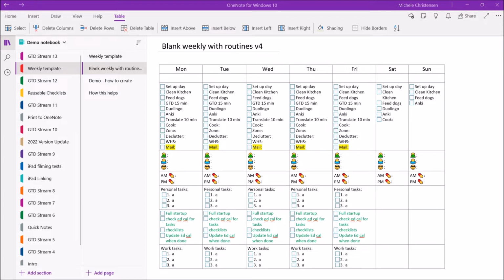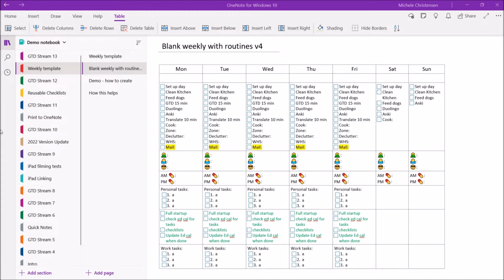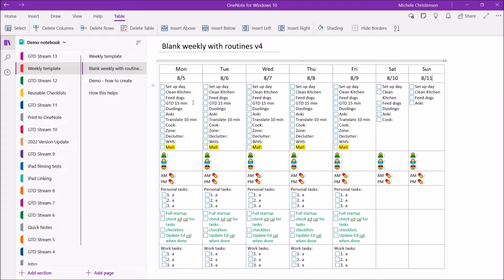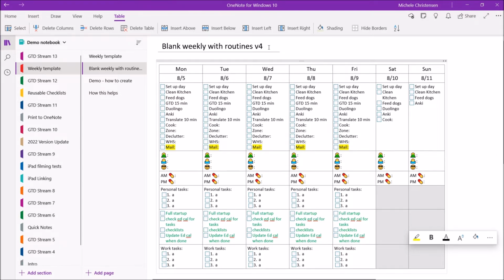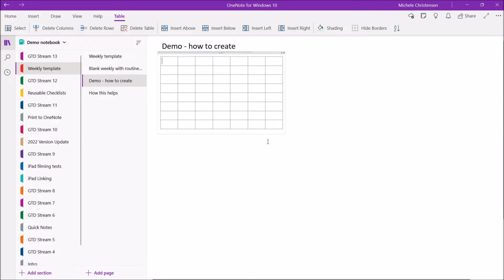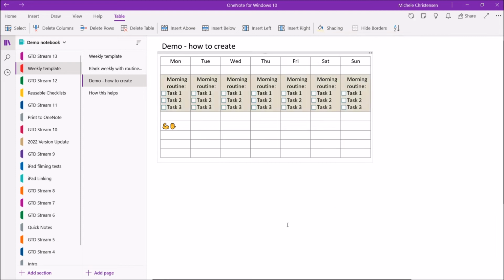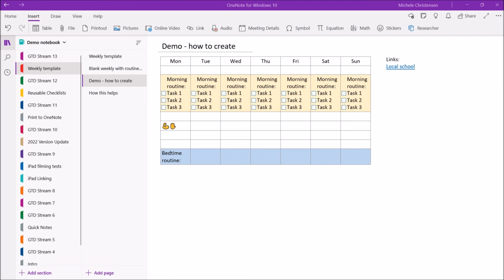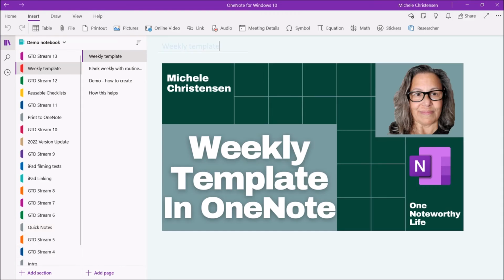Weekly Template in OneNote | Weekly planning | Daily Planning | Plan with Me | Days of week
Templates are a great way to feel on top of your life! Using templates can help you make sure you get to all the areas that need your attention and that you get to the things that are most important.

This template is for one week and is made from a Microsoft OneNote table. It has spaces for routines, tasks, and other daily items.

Michele Christensen
1014 Broadway, #162